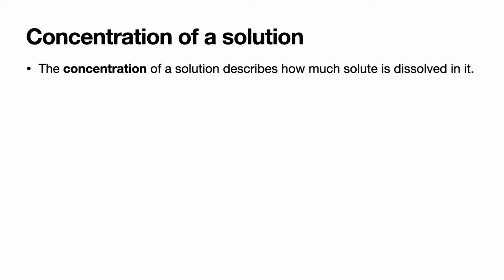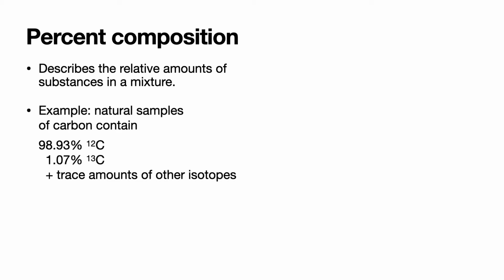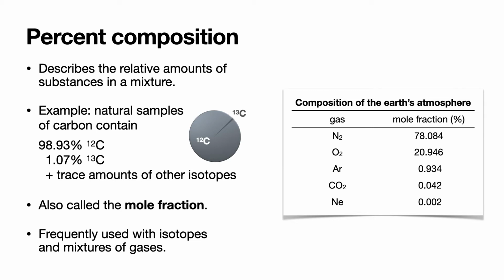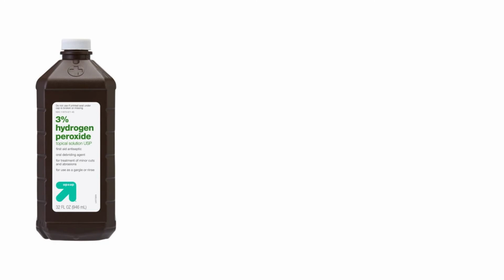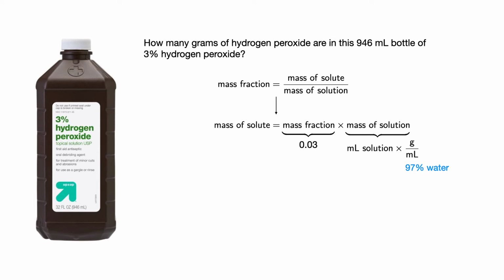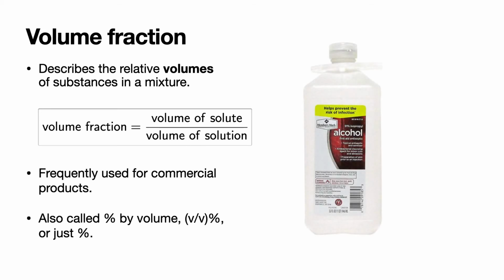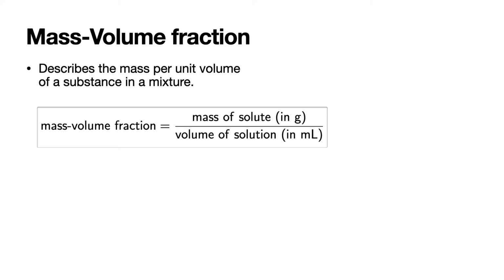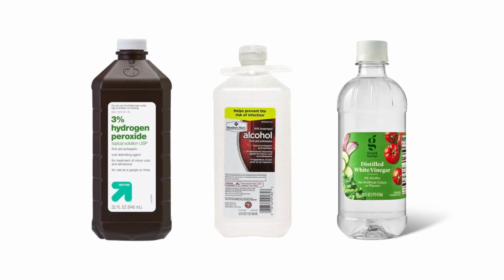Concentration 4: Mass and Volume Fractions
Other measures of concentration: percent composition, mass fraction, volume fraction, and mixed mass-volume fraction.